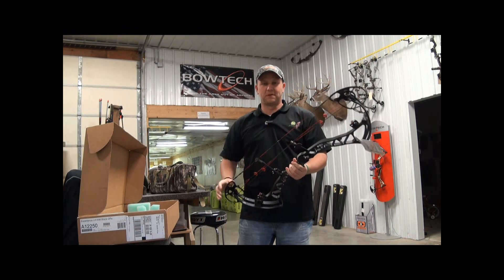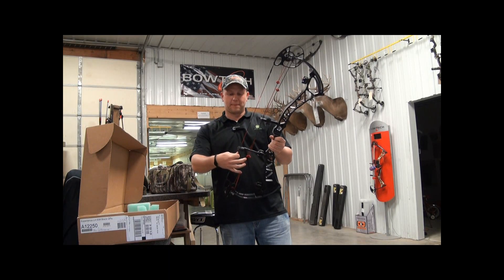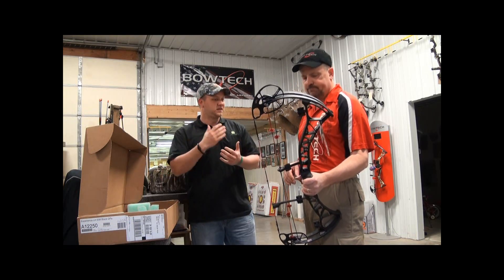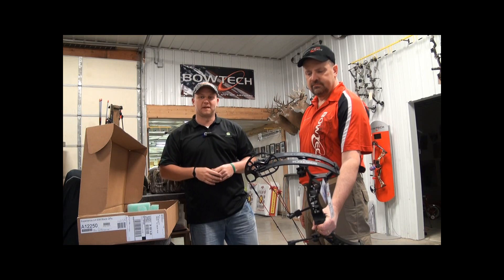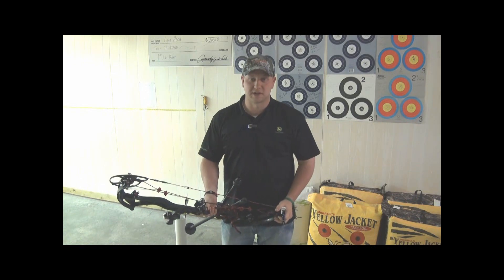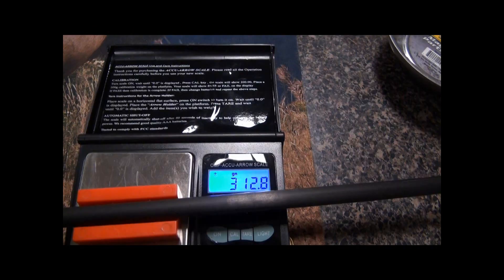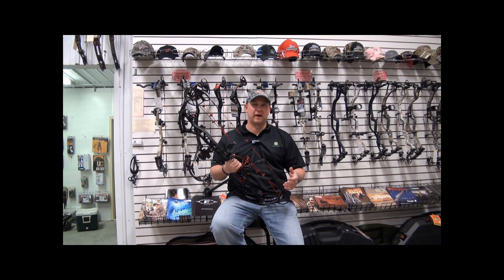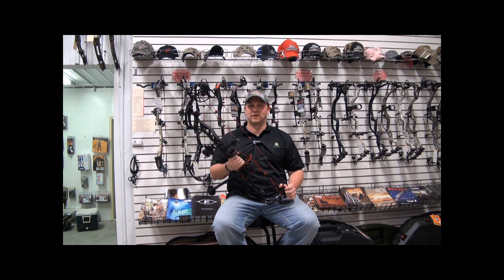Bowtech Experience Review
Check my take on the new 2013 Experience from Bowtech!  The perfect blend of speed and shootability!